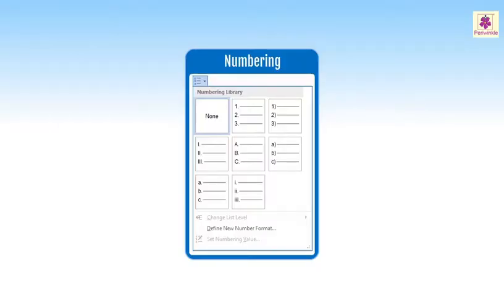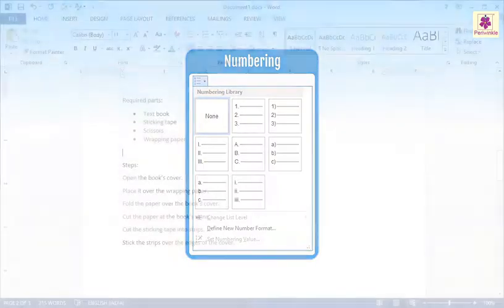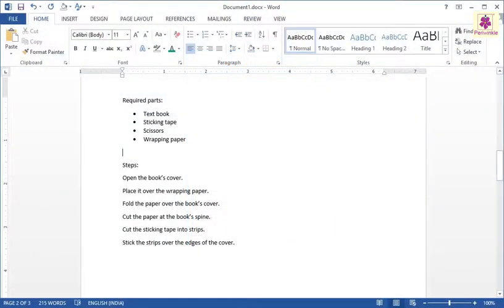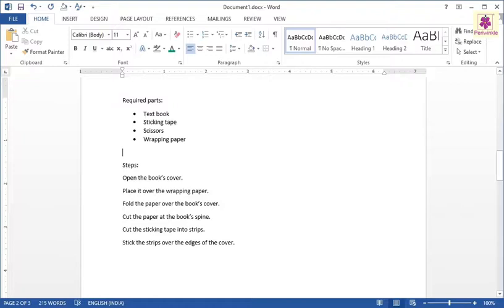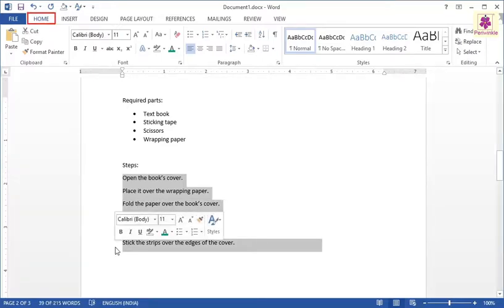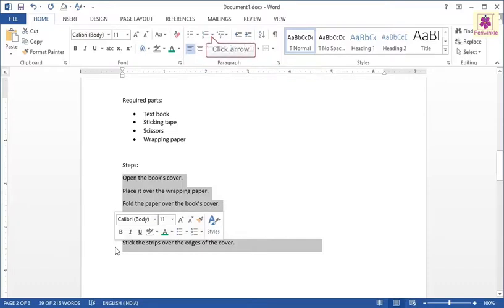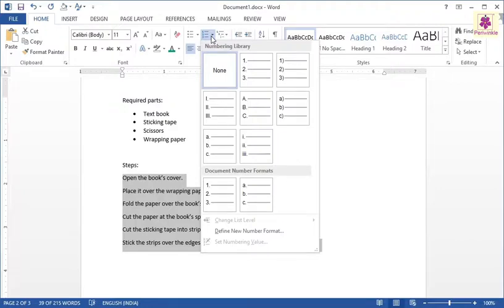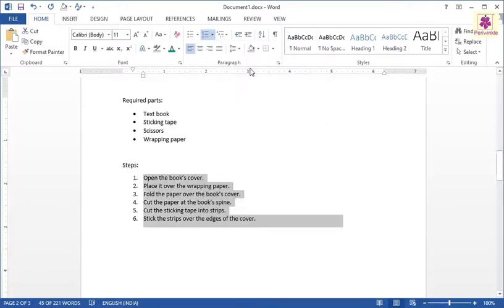Creating Numbered Lists | Computer Training | Periwinkle